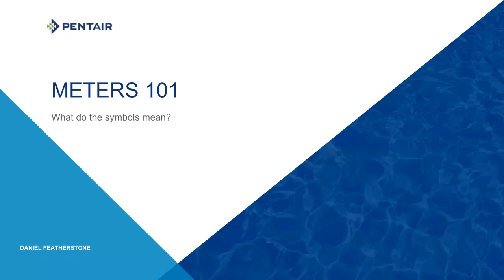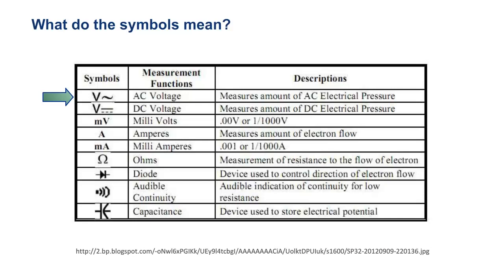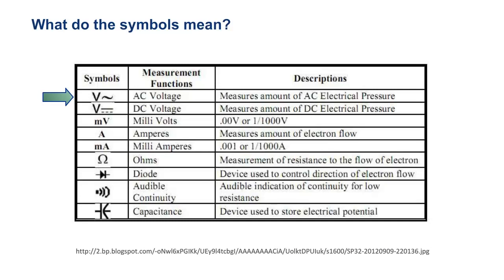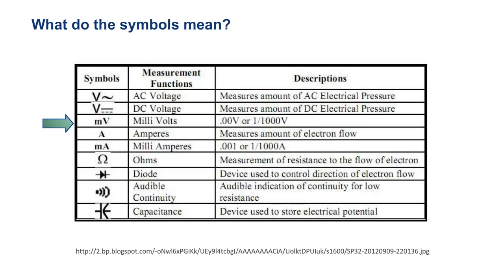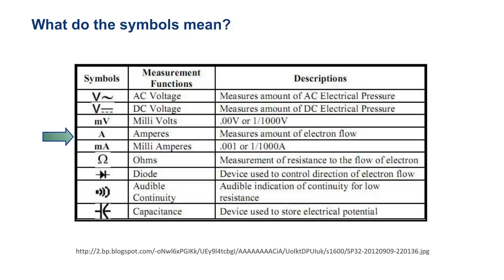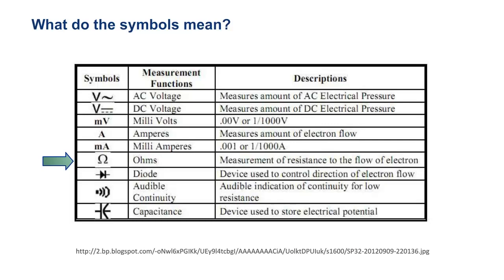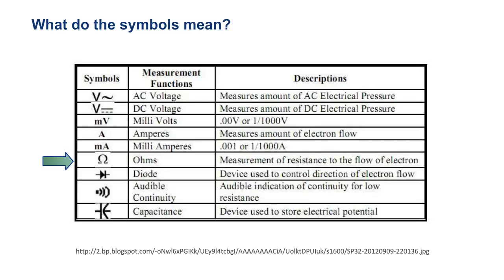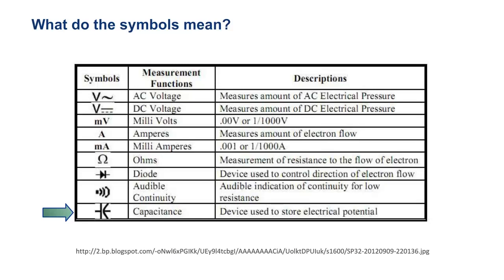Pentair Tech Tips: Meters 101